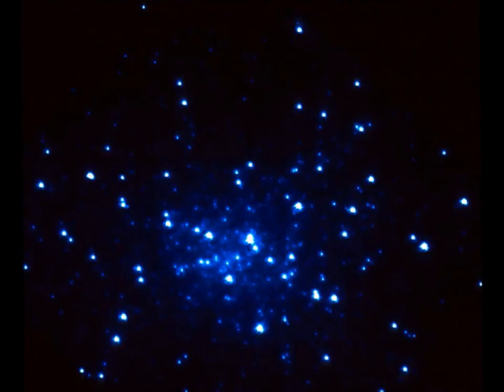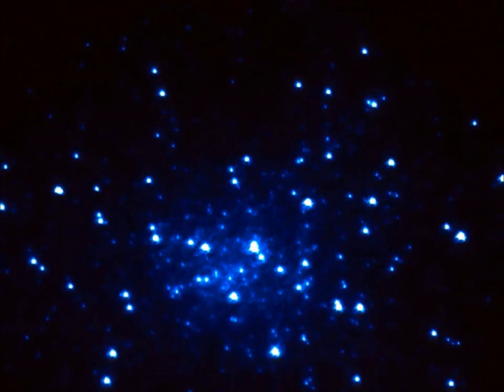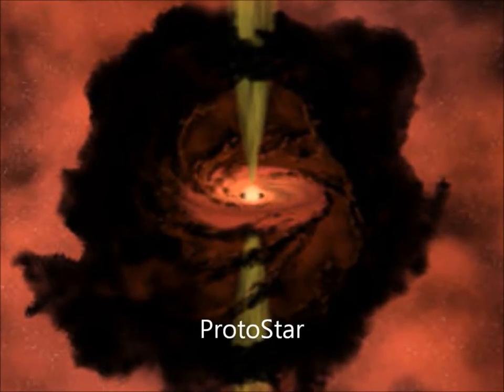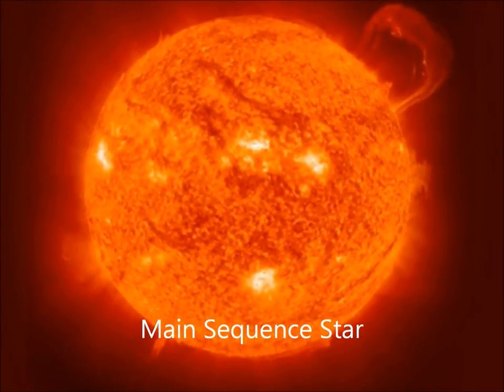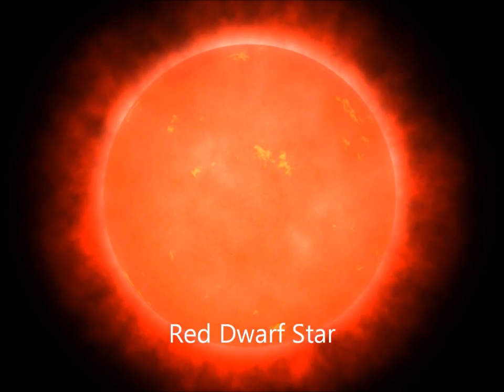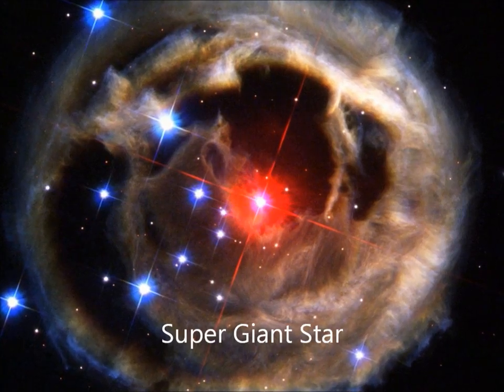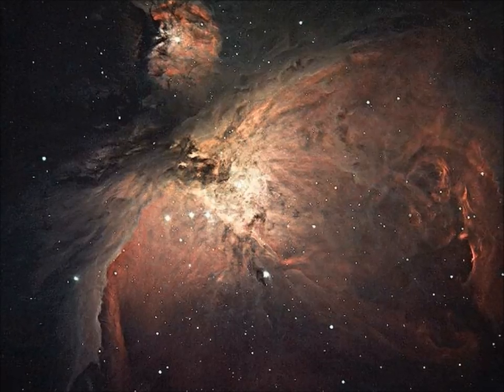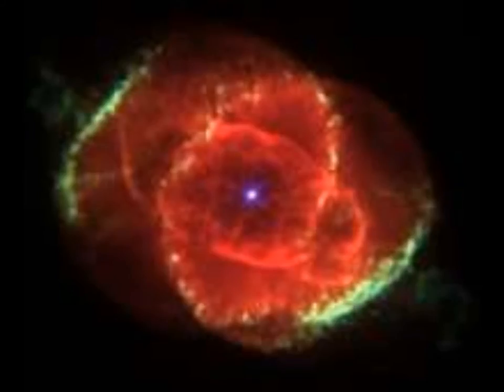All About Stars.wmv